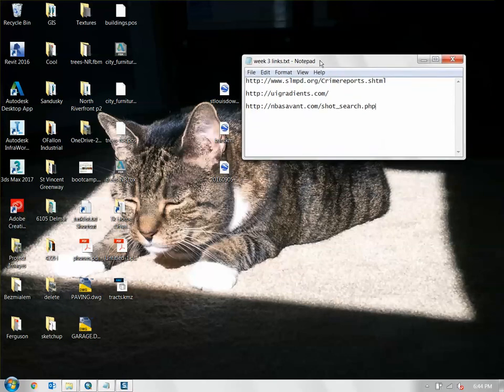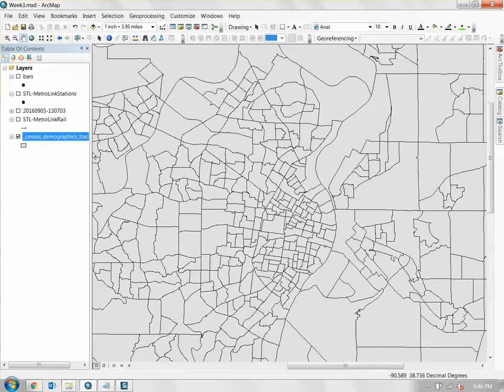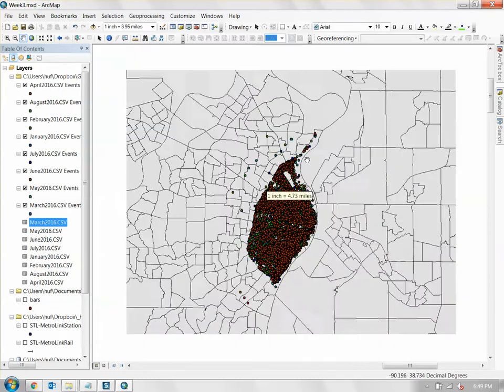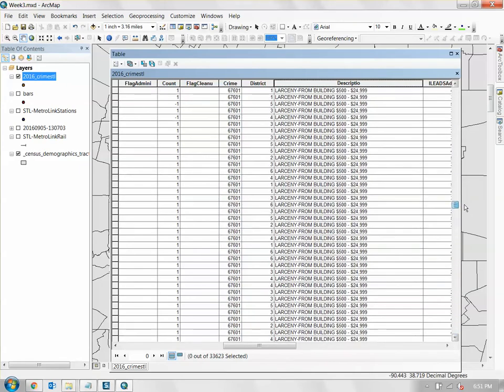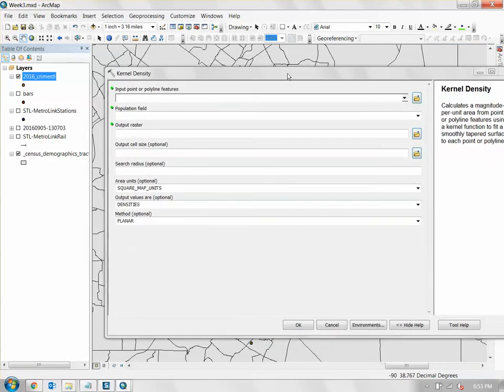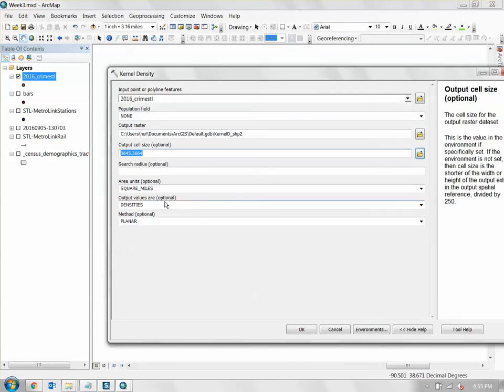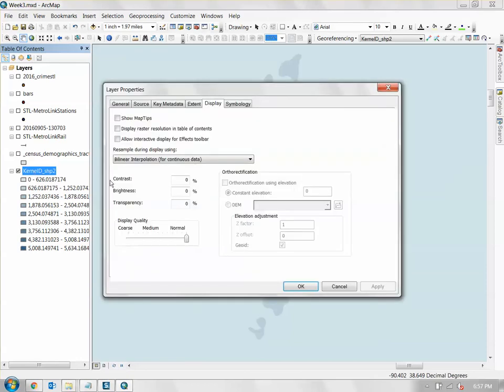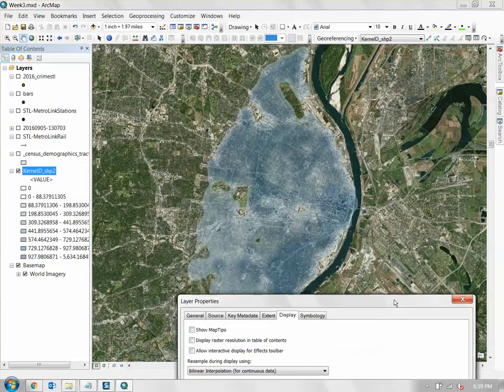Week3.3 - Crime Mapping + Kernal Density